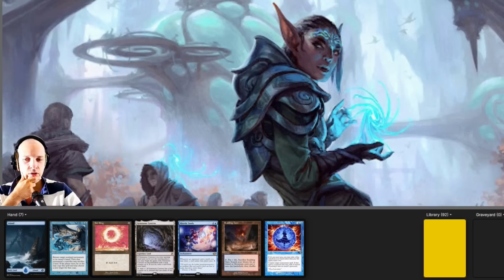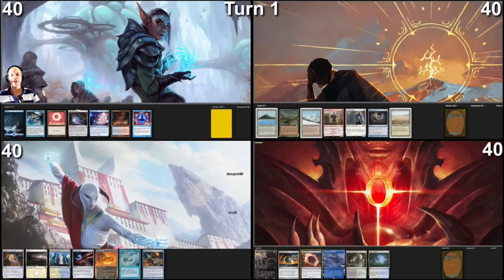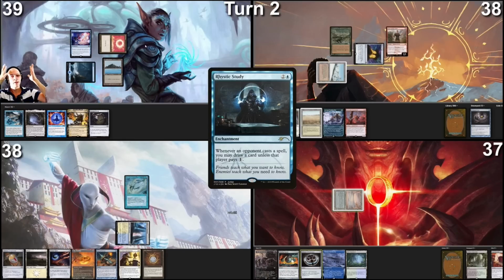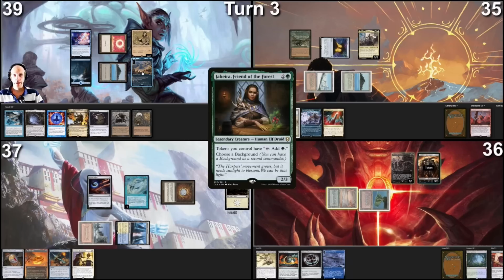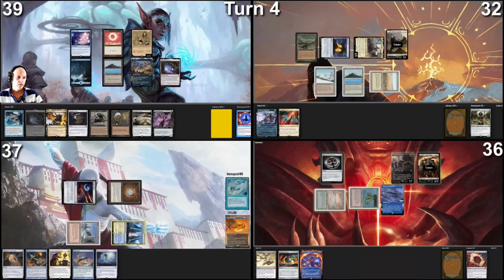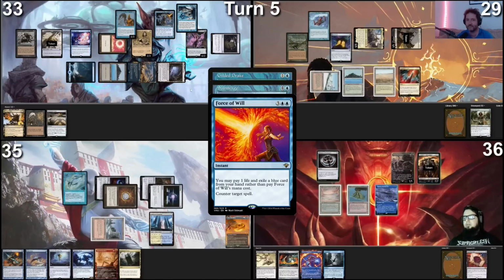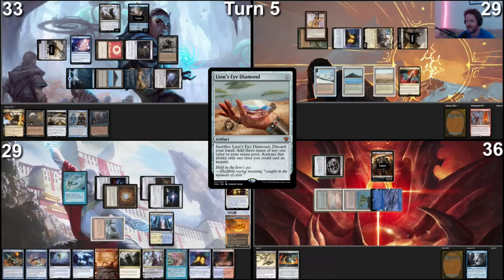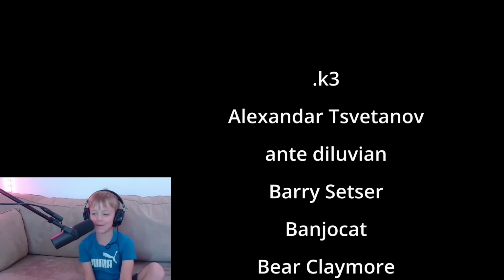Lonis vs Elsha vs Sauron vs Aragorn cEDH Gameplay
We have Sauron vs Aragorn. BUT wait there is more. This is a multiplayer free for all game where Elsha and Lonis joins in aswell!

MUSIC
If you like the song you hear in the background and wanna listen to it on a higher volum. Then here is a link. I uploaded it on anouther channel so you can have it in the background if you want to.

CEDH TV?
Well here is a link for you. It is to the original channel. It dose deck techs and card reviews and other game theory videos.

S T A T I S T I C S
This gameplay was added to the cEDH metagame project so we can have more statistics and get a better understanding of how cedh meta looks like. You can also submit your games to this